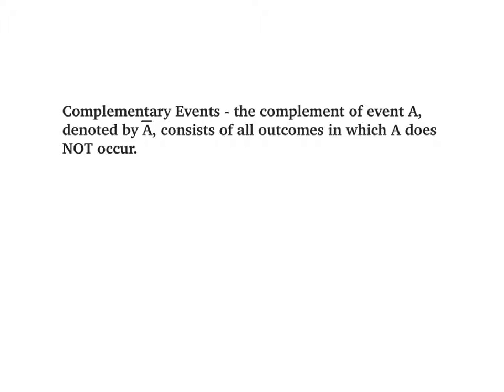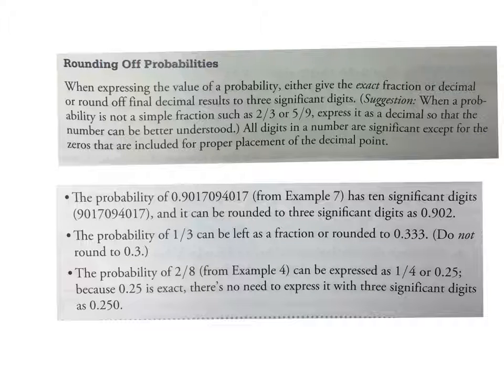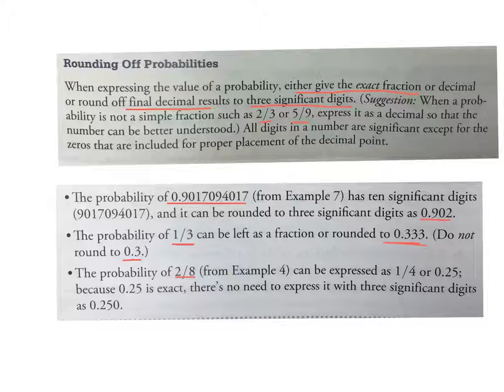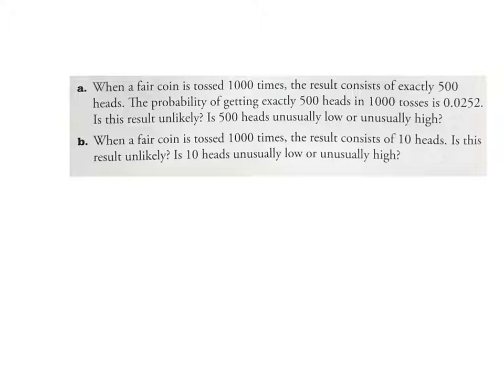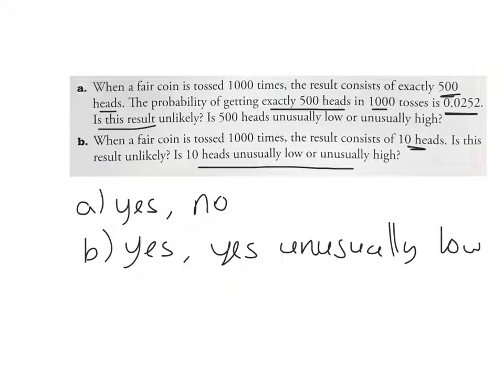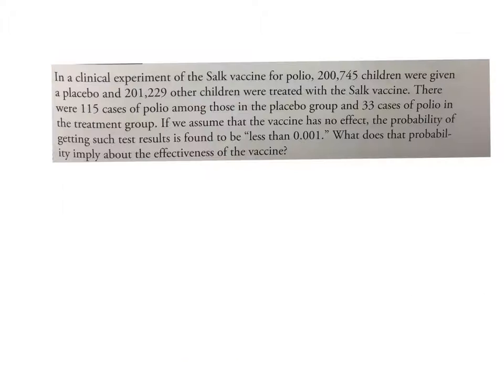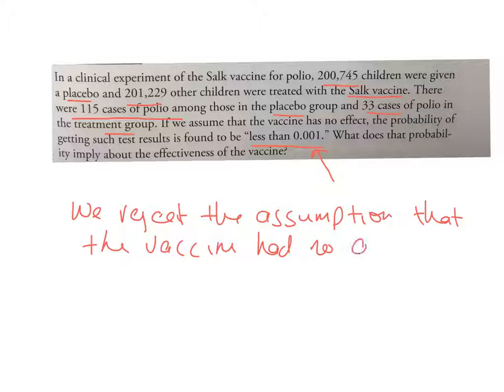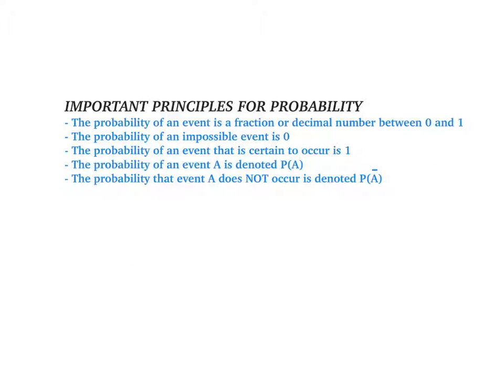Stats 4.2b mb